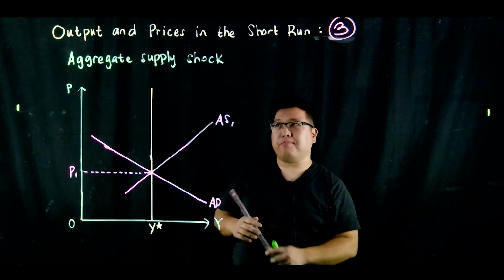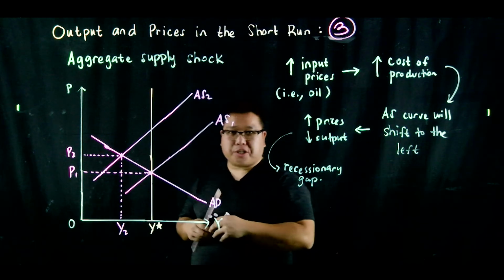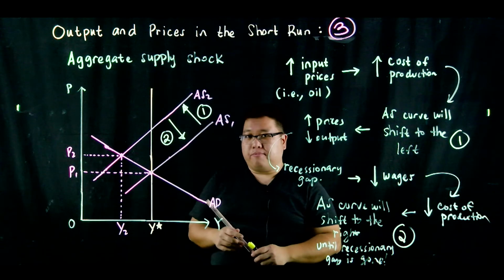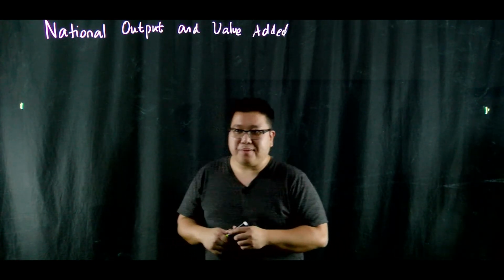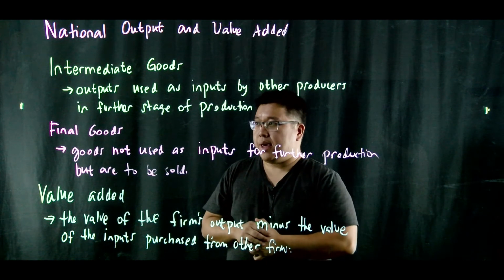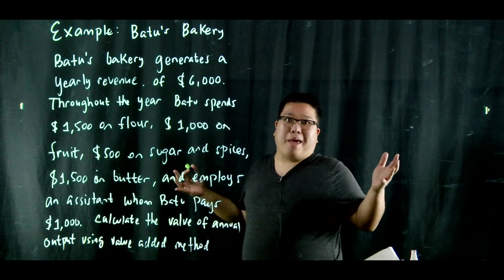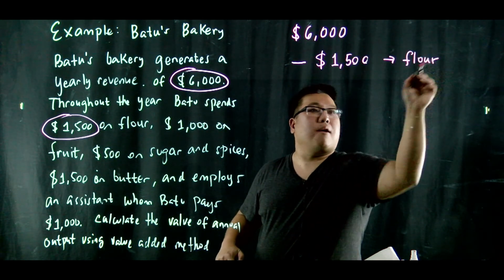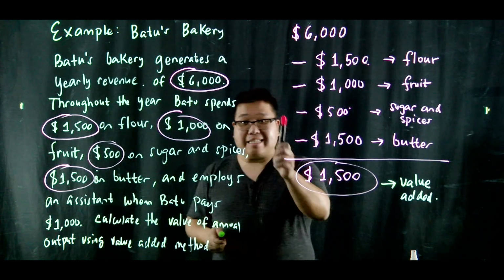Output and Prices in the short run Part 3